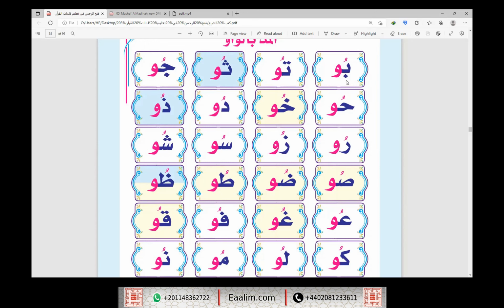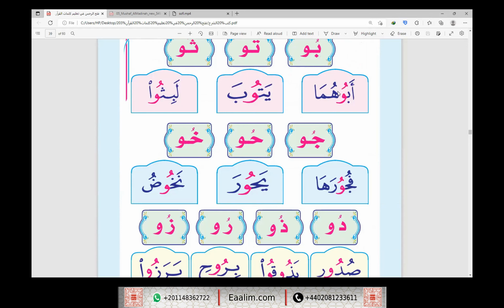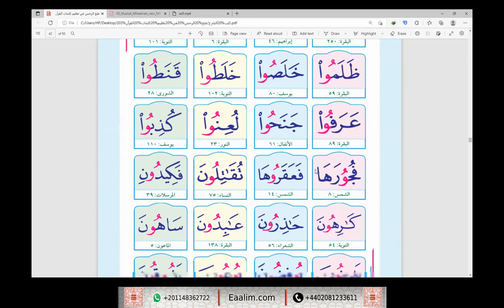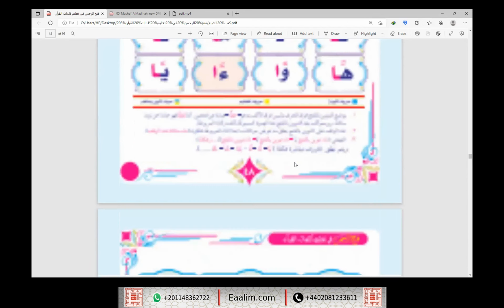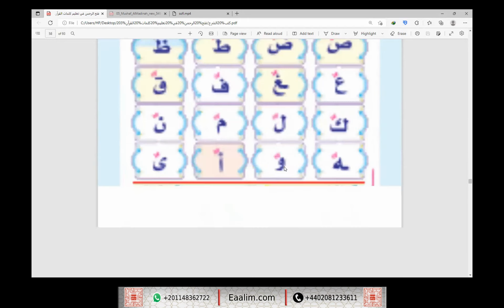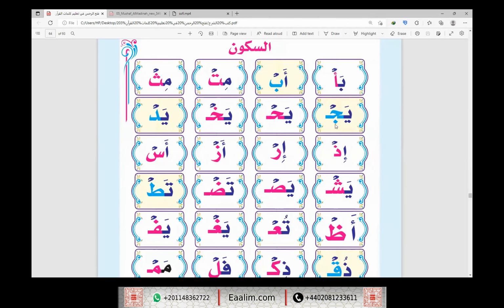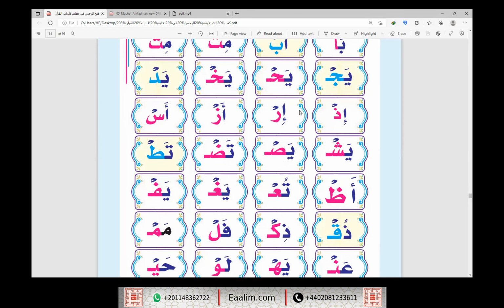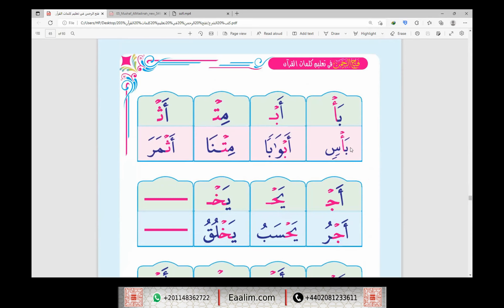Learn Quran online"Arabic"Sofiyyah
🔊 Our Services
- Go for 2 trials for free without money